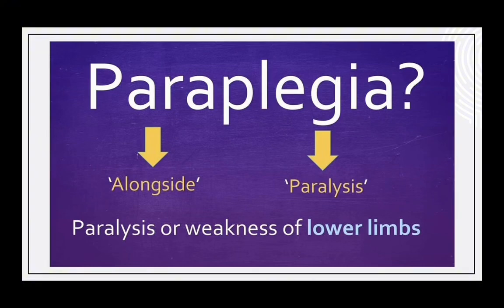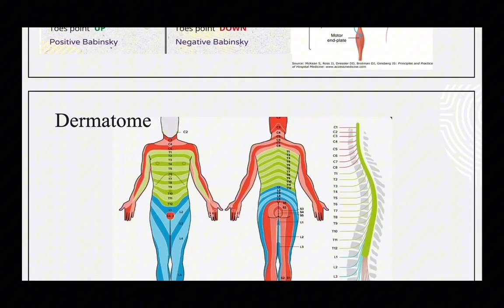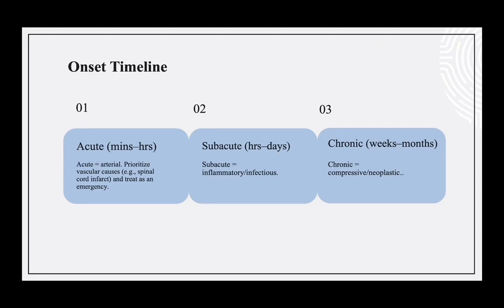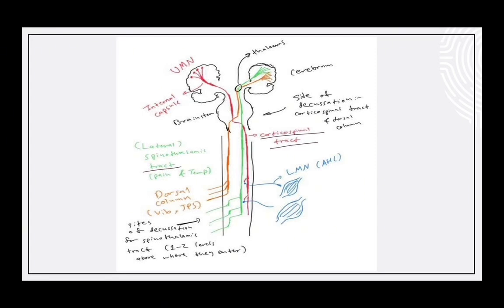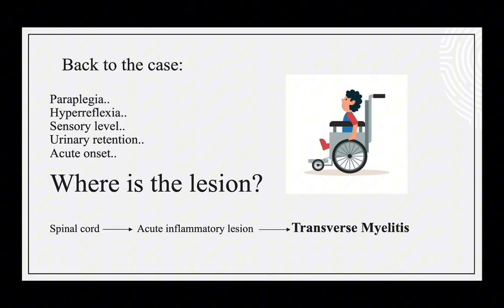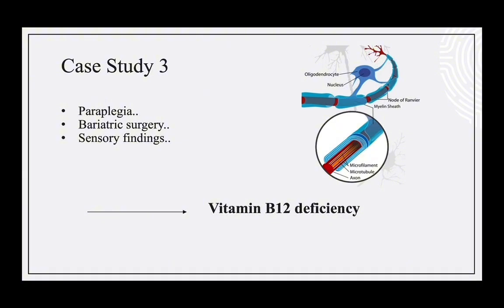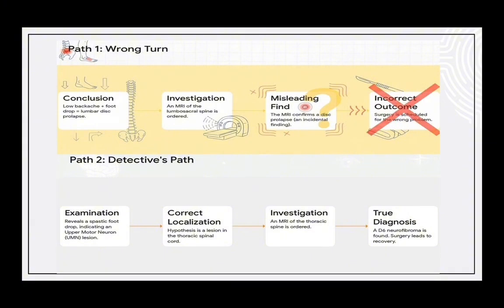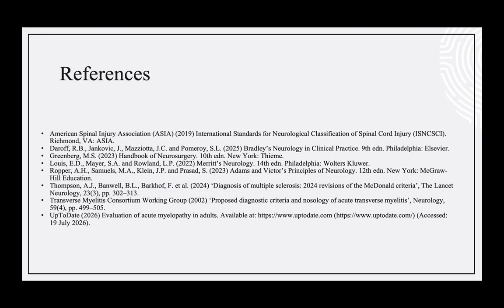A Clinical Approach to Acute Paraplegia